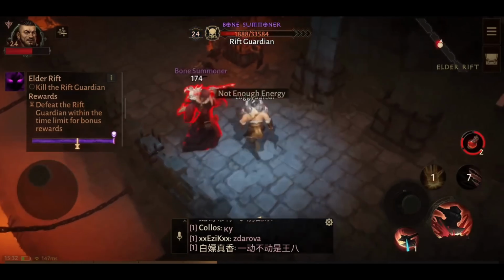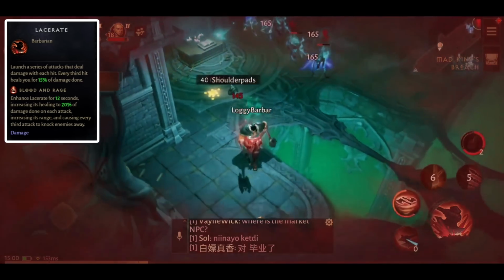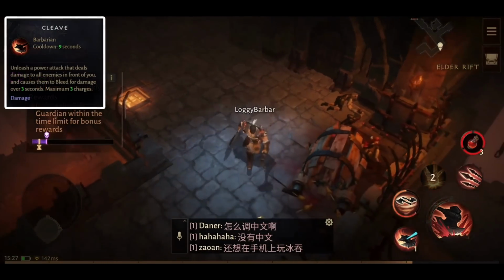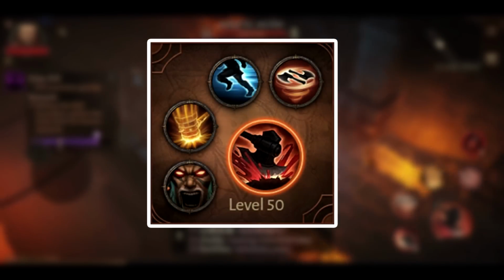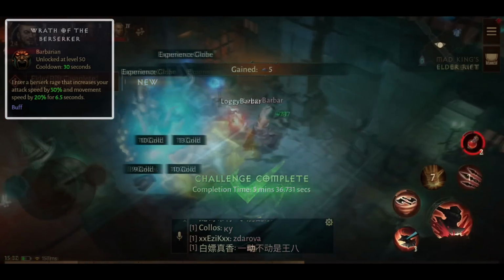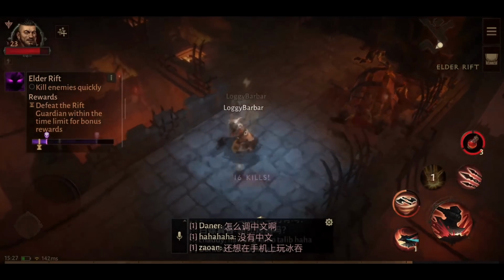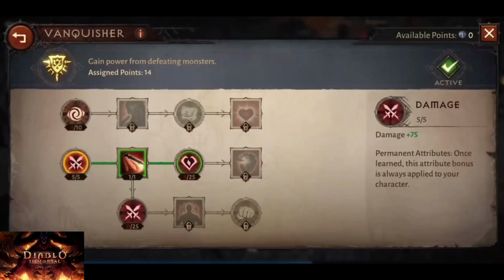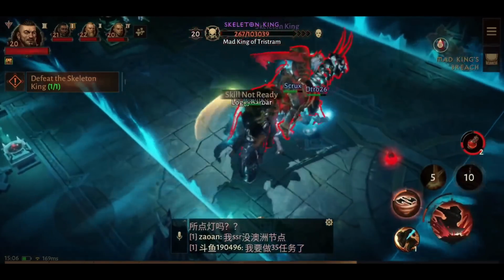Diablo Immortal Barbarian Guide | Barbarian Build & Leveling Guide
Click this video to see the best barbarian guide in diablo immortal. So at the start I will explain how to play this class, then we will look into the best skills and attributes that you want to use until you reach level 60. Then later we will go over the leveling guide and which gems you want to use on your gear. And then lastly I will show you the best gameplay, so you would know how to get out of your abilities the highest damage possible and much more ...

Timestamps:
00:00 Diablo immortal barbarian
00:31 Barbarian guide
01:21 Barbarian best skills
04:02 Barbarian attributes
05:39 Barbarian best gems
06:49 Barbarian leveling guide
08:38 Barbarian paragon points
09:20 Barbarian tips and tricks